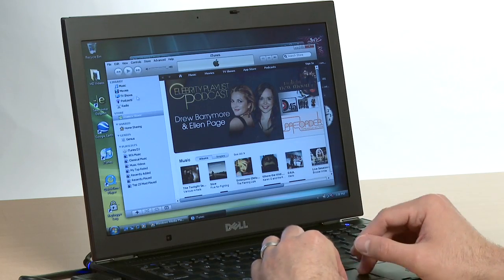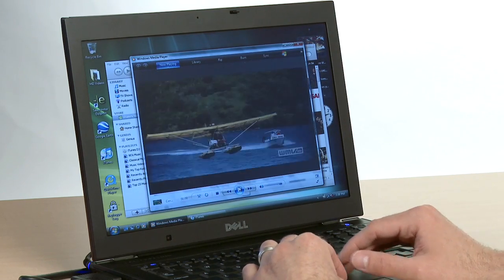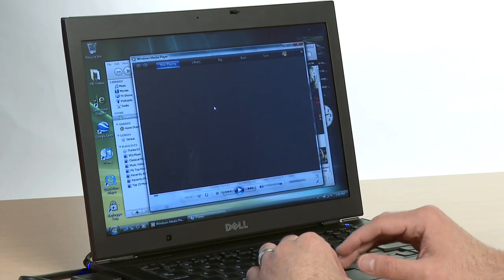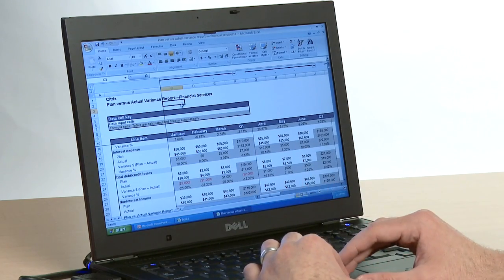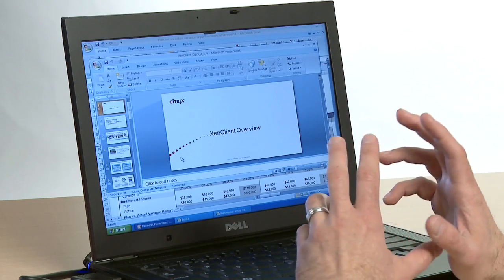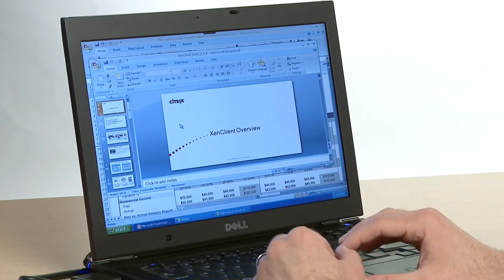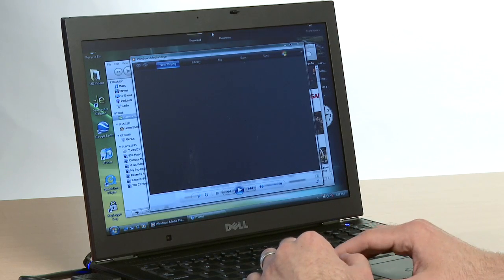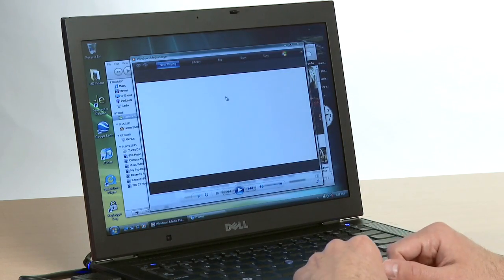Citrix XenClient Business and Personal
In this demo Peter Blum demonstrates how Citrix XenClient local desktop virtualization makes it possible to run both business and personal environments on a single laptop while maintaining strict isolation between them for maximum security. Part 3 of a multi-part series.